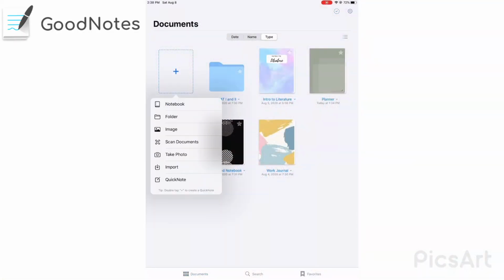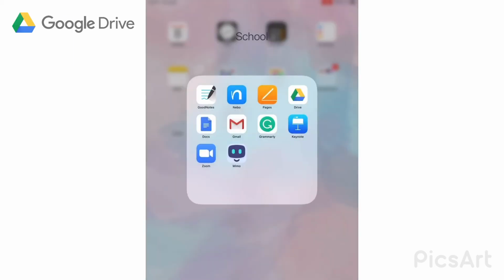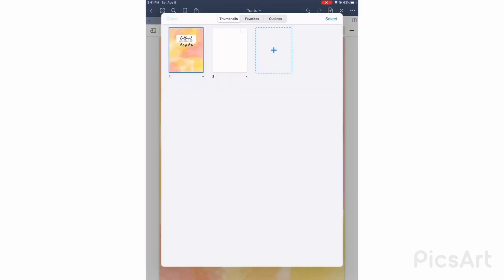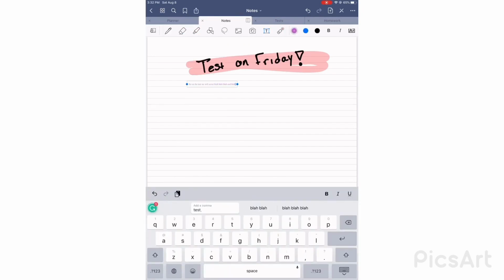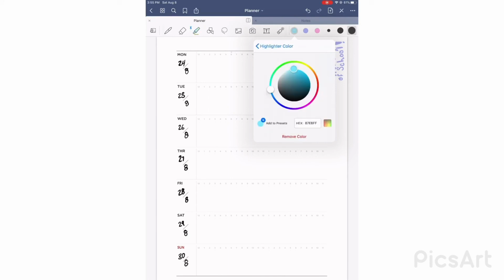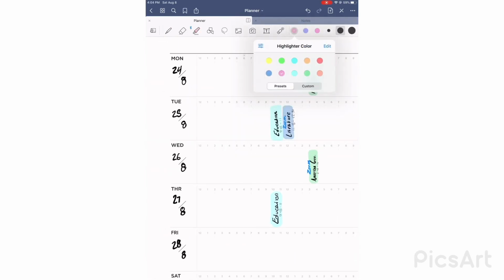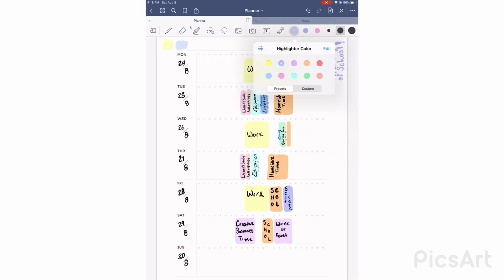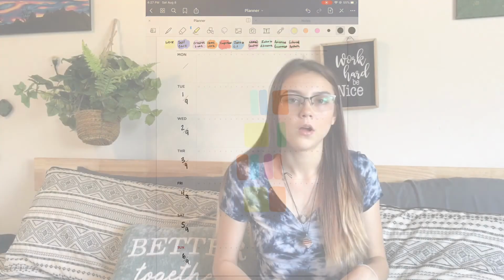Preparing For A New Semester | Fall Semester 2020 | Switching To Paperless Learning W/ iPad Air 2019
These are the 5 tips I used to prepare for this new semester! I have been working hard to get all of my digital space ready to start this semester of primarily online school! I tell you all about how I am going to be using Goodnotes this semester and other schooling apps. I also showed you what items I will be taking to campus this semester. If you want to learn more about how I prepared for the Fall 2020 Semester you can go read my blog at the link below... Thank you for watching my video!